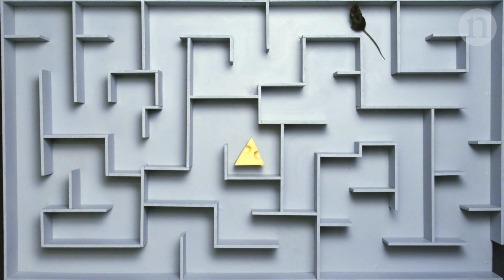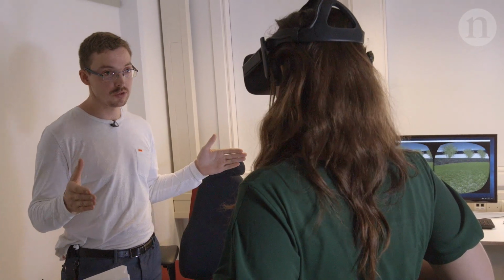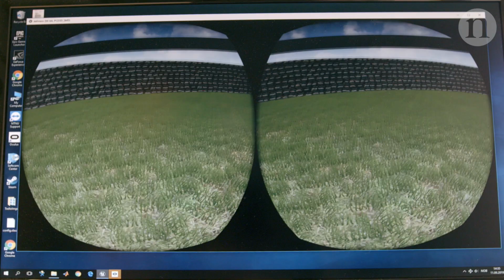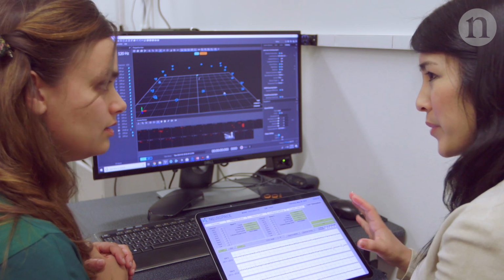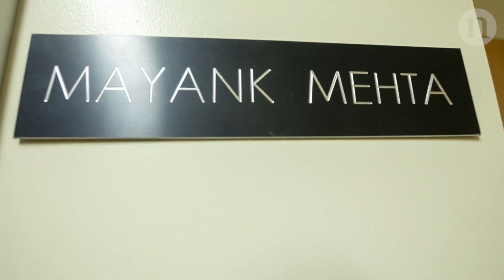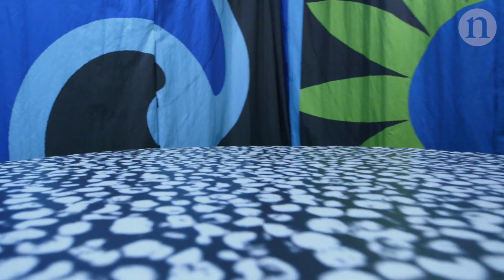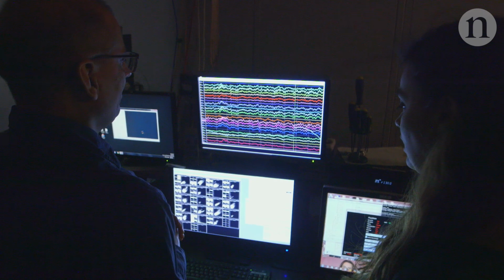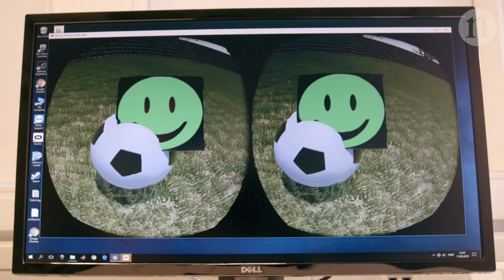Human lab rats in virtual reality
Virtual-reality technology is being used to decode the inner workings of the human brain. By tasking people and rodents with solving puzzles inside virtual spaces, neuroscientists hope to learn how the brain navigates the environment and remembers spatial information. In this documentary, Shamini Bundell visits three neuroscience labs that are using virtual-reality technology to explore the brain. She uncovers the many benefits — and unsolved challenges — of performing experiments in virtual worlds.

For more stories at the cutting edge of neuroscience, including a forgotten aspect of memory that is challenging conventional thinking, visit Nature Outlook: The brain

This Nature Video is editorially independent. It is produced with third party financial support.